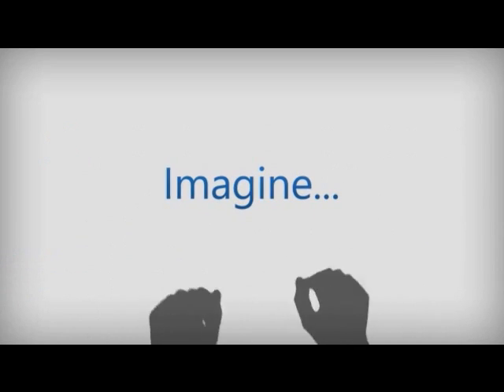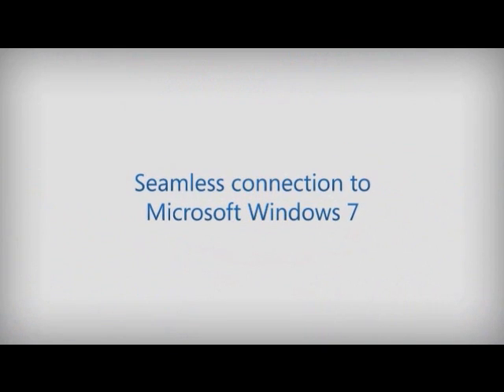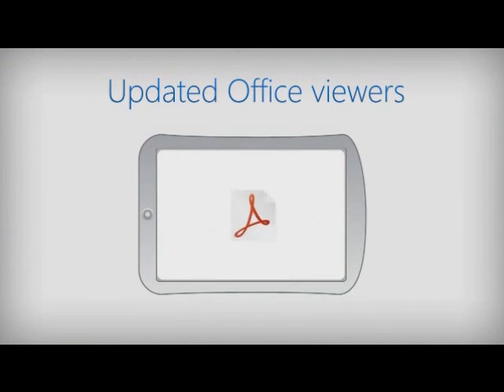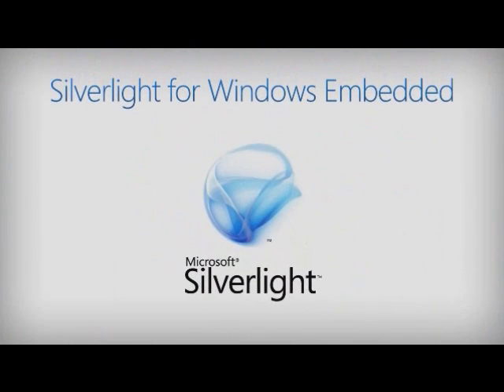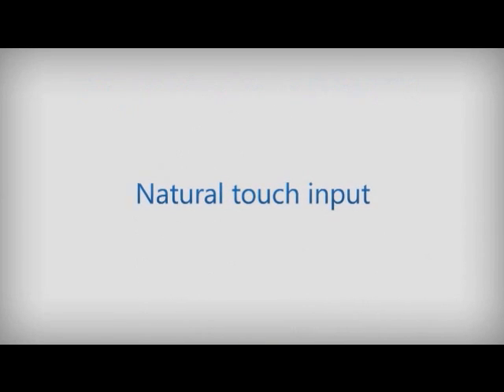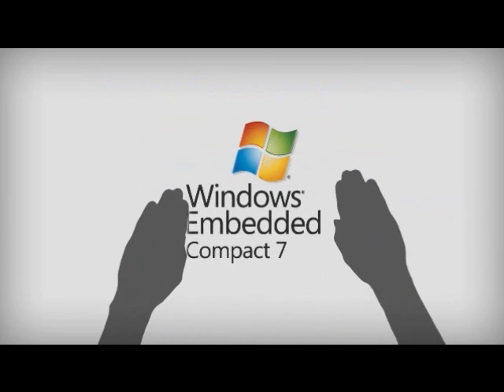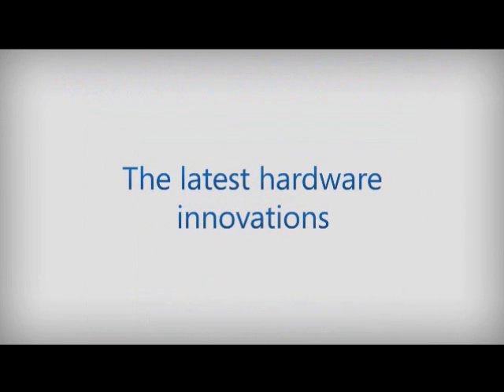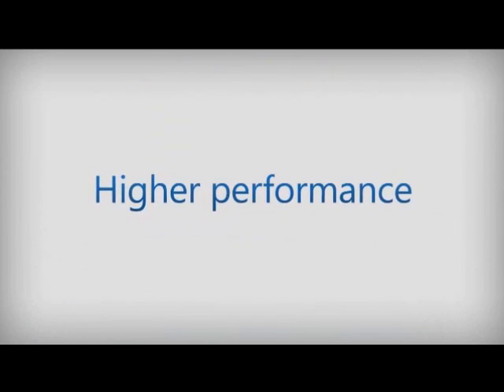Windows Embedded Compact 7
Features new to Windows Embedded Compact 7, also called Windows CE 7